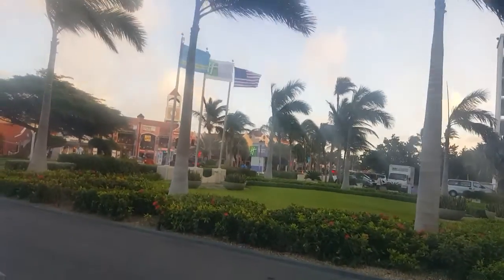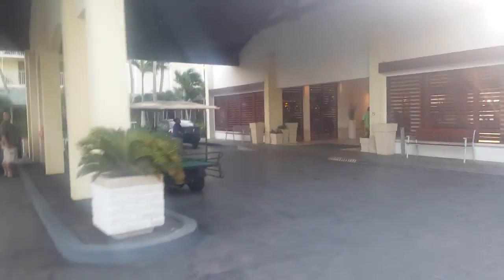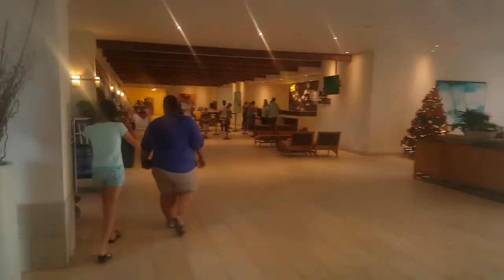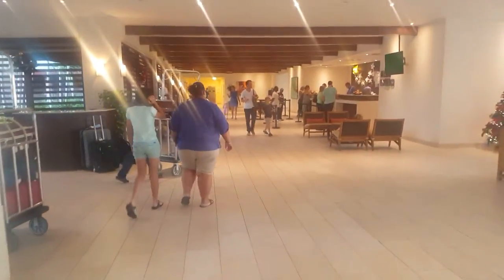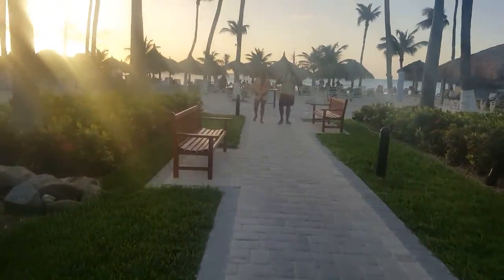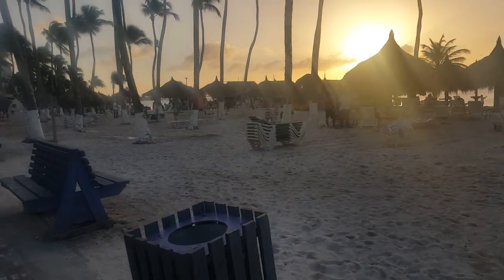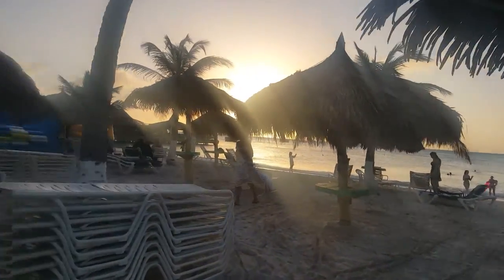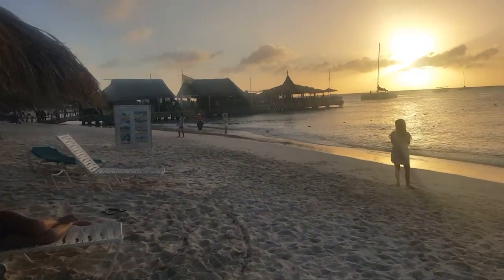Holiday Inn Hotel Aruba Part 1